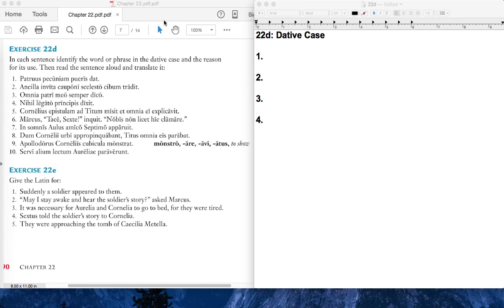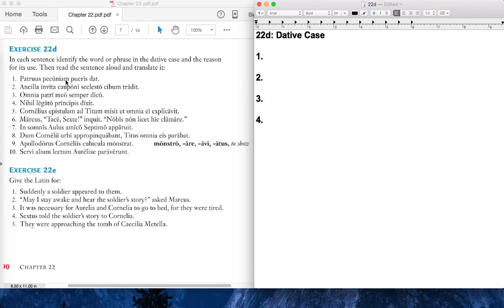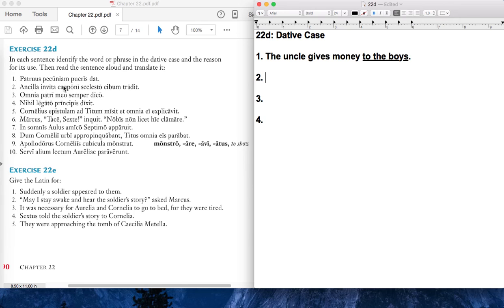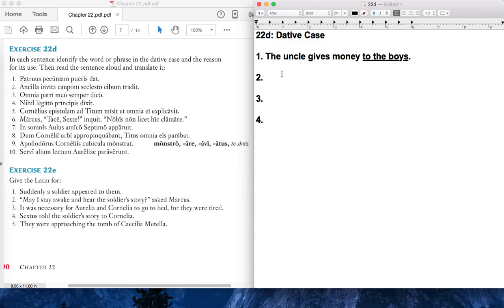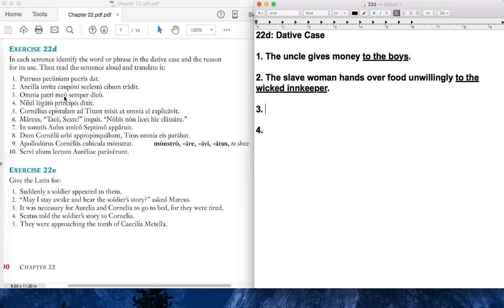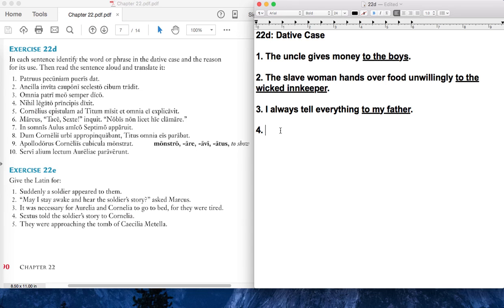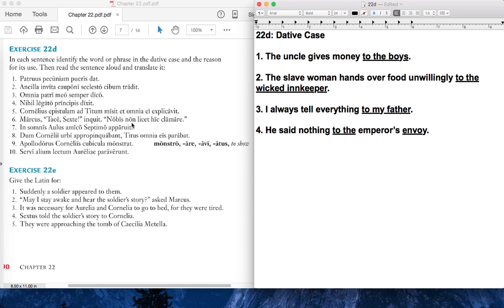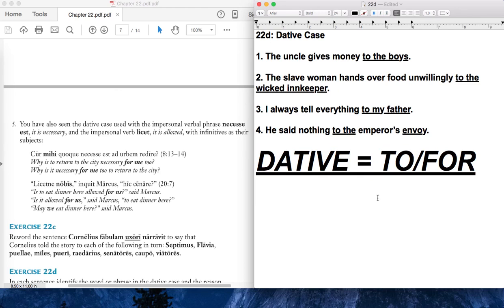Ecce Romani 22d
Dative Case = the GIVING Case.  I give money TO THE INNKEEPER.  I show a picture TO CORNELIA.  It is necessary FOR US to leave.  I hand over the reins TO THE COACHMEN.